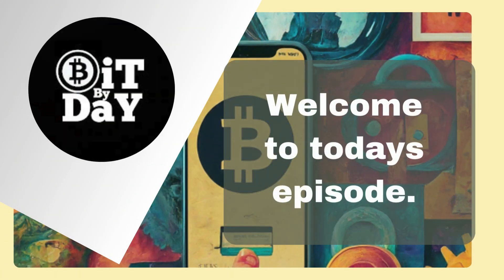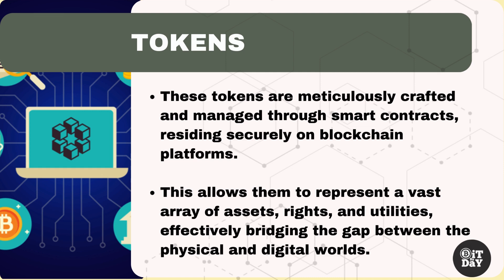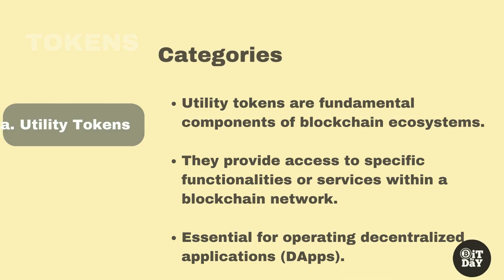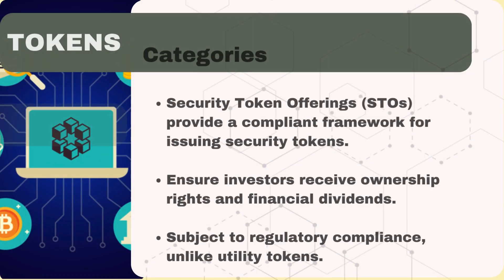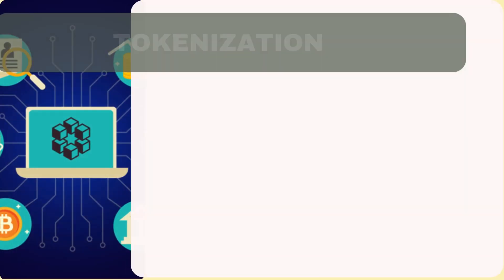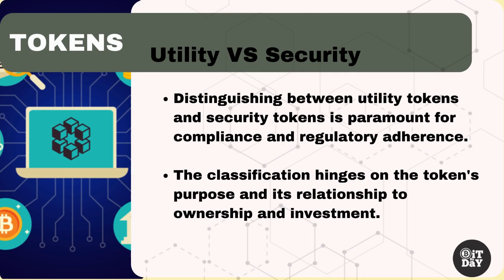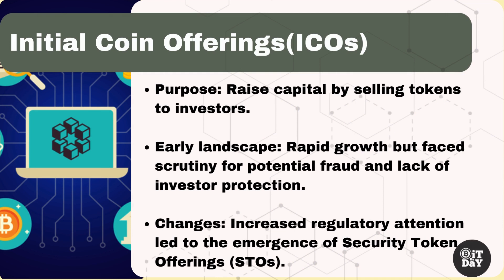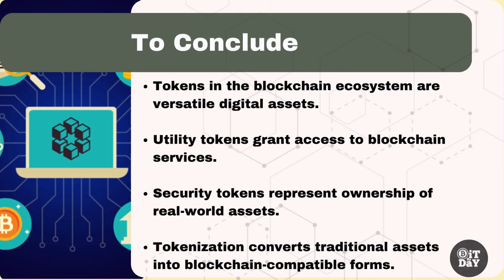Crypto Tokens Explained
This video seeks to explain crypto tokens with simple everyday terminologies. Very convenient for Absolute Beginners and people looking to familiarize themselves with new developments in the industry. @bitbyday got you covered.

Imagine a bustling marketplace powered by blockchain technology. Tokens act as digital keys that unlock specific features and services within this marketplace. These tokens are meticulously crafted and managed through smart contracts, residing securely on blockchain platforms. This allows them to represent a vast array of assets, rights, and utilities, effectively bridging the gap between the physical and digital worlds.

Let's delve deeper into the two primary categories of tokens:

utility tokens and security tokens.

Utility Tokens:
Utility tokens are at the heart of many blockchain-based applications. These tokens provide access to specific functionalities or services within a blockchain ecosystem. They are instrumental in enabling the operation of decentralized applications (DApps) and are often required to pay for transaction fees or computational resources.

 For instance, on the Ethereum network, Ether (ETH) serves as a utility token necessary for executing smart contracts. Utility tokens empower developers and users to participate in, interact with, and contribute to blockchain ecosystems.

Security Tokens:
Security tokens are a bridge between traditional finance and the blockchain world. They represent real-world assets, such as equities, real estate, or bonds, on a blockchain.
By digitizing these assets, security tokens offer benefits like increased liquidity, fractional ownership, and enhanced transparency. Unlike utility tokens, security tokens are subject to regulatory compliance.
Security token offerings (STOs) provide a legally compliant framework for issuing these tokens and ensure that investors receive the necessary ownership rights or financial dividends.

Now let’s take a look at Tokenization:

Tokenization is a transformative process that allows traditional assets to be represented as digital tokens. This process offers immense benefits, including increased accessibility and liquidity of assets that were traditionally illiquid. For instance, real estate properties can be tokenized, enabling investors to buy and trade fractions of a property.
Tokenization has the potential to revolutionize various industries, including real estate, art, and even intellectual property, by making them more easily tradable and divisible.

Am sure by know you will be wondering what the difference are between these two categories of tokens?

Distinguishing between utility tokens and security tokens is paramount for compliance and regulatory adherence.
The classification hinges on the token's purpose and its relationship to ownership and investment. While utility tokens are used to access services and utilities within a blockchain network, security tokens represent ownership or investment in an underlying asset or venture.
It's important to acknowledge these distinctions to navigate the evolving legal landscape governing the issuance and trading of tokens.

Initial Coin Offerings (ICOs):

ICOs have been a driving force in token issuance and fundraising for blockchain projects. For starters, they allow startups to raise capital by selling tokens to investors. However, the ICO landscape has undergone significant changes due to regulatory concerns.
Many early ICOs faced scrutiny for potential fraud or lack of investor protection. This led to increased attention from regulatory bodies. As a response, security token offerings (STOs) have emerged as a more regulated fundraising method that complies with securities regulations.

In conclusion, tokens are versatile digital assets that extend beyond serving as a form of digital currency. Utility tokens grant access to blockchain services, while security tokens represent ownership rights in real-world assets.

 Tokenization transforms traditional assets into blockchain-compatible forms, expanding liquidity and accessibility. Understanding these concepts is vital for projects, investors, and regulators navigating the complex and evolving landscape of token-based offerings and cryptocurrencies.